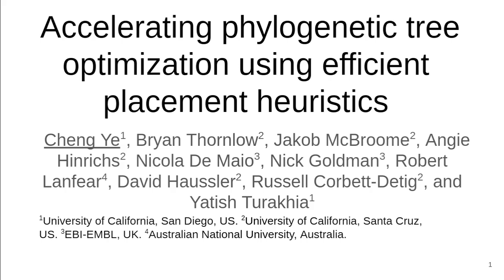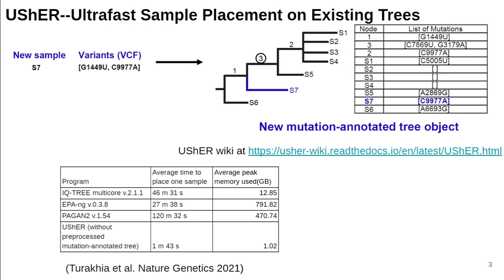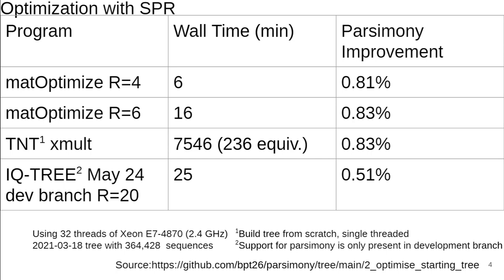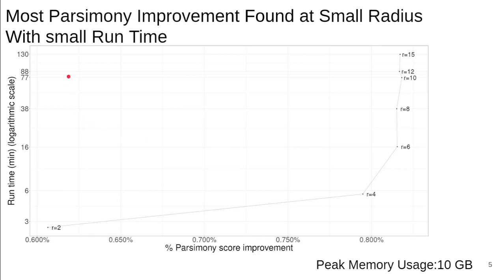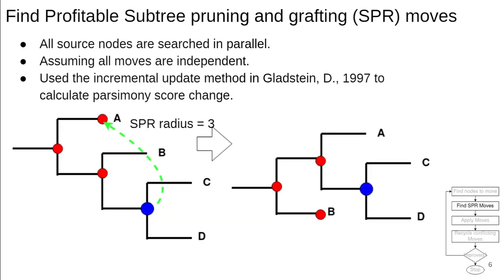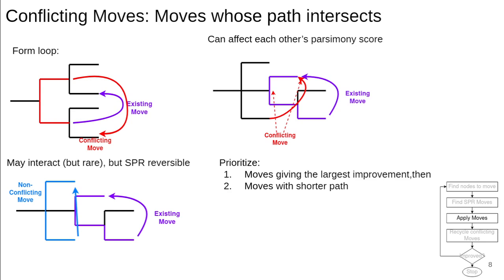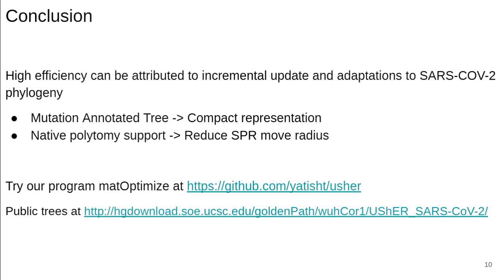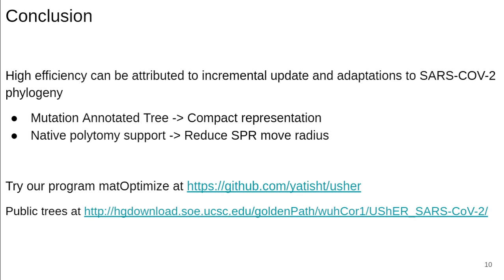Accelerating phylogenetic tree optimization using... - Cheng Ye - COVID-19 - Poster - ISMB/ECCB 2021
Accelerating phylogenetic tree optimization using efficient placement heuristics - Cheng Ye - COVID-19 - Poster - ISMB/ECCB 2021